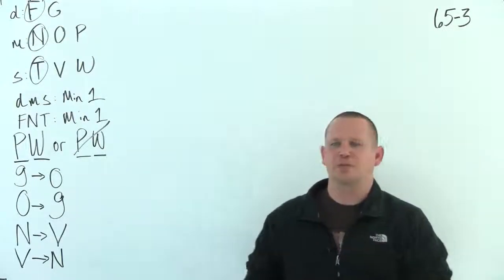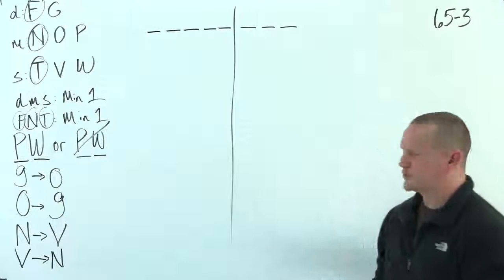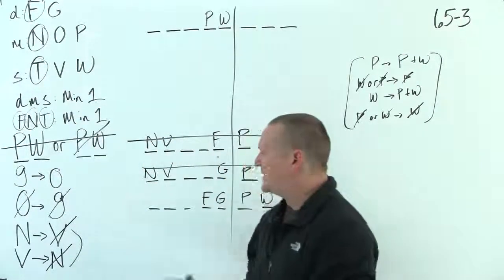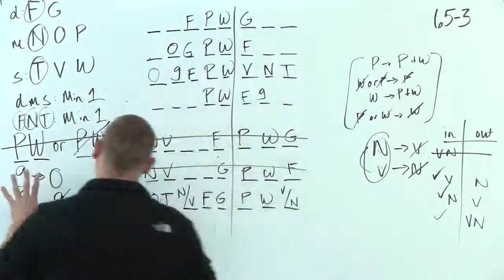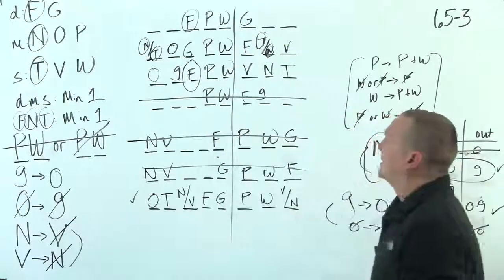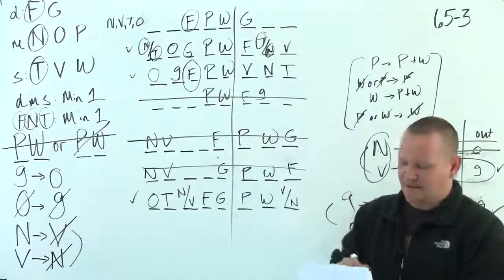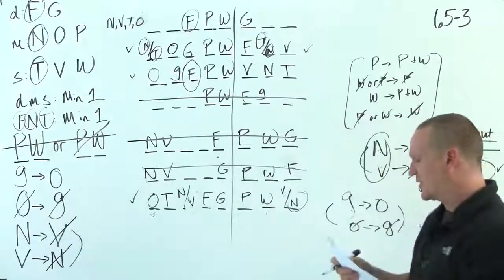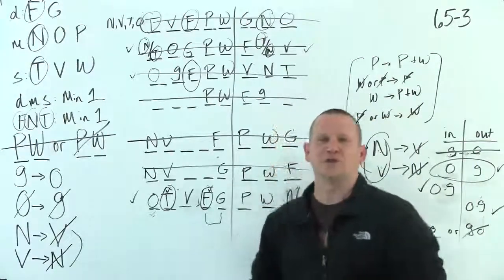LSAT PrepTest 65 LSAT Logic Game 3